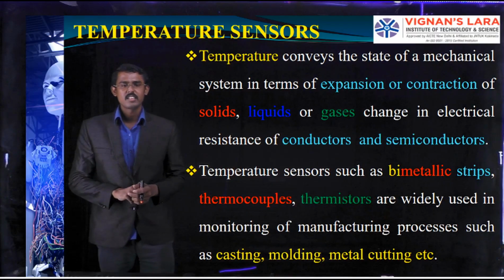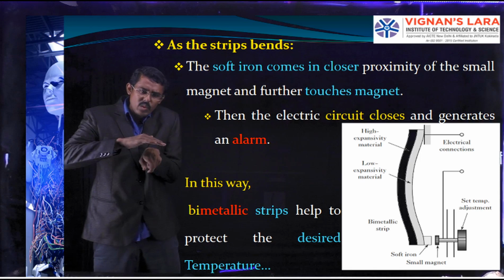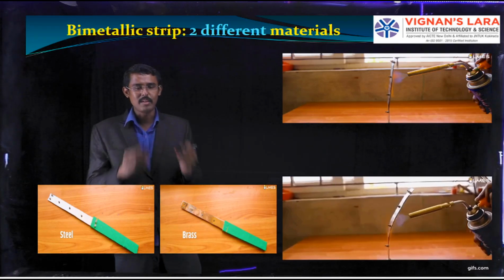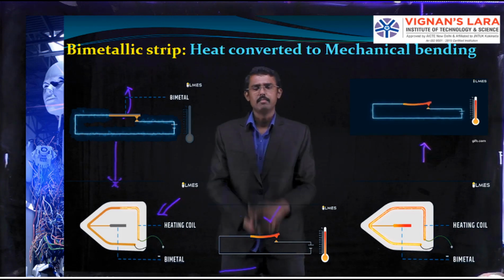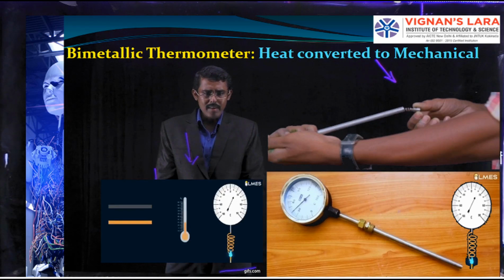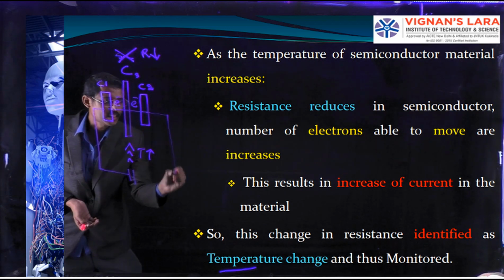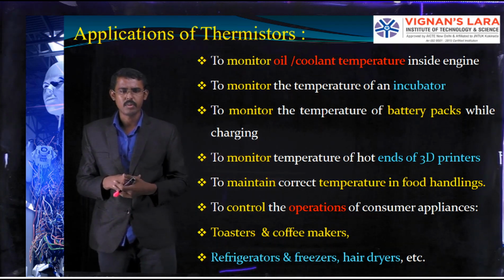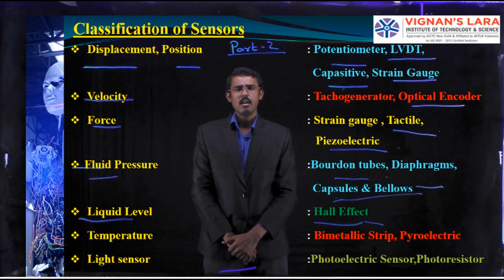Mechatronics - Unit 1 : Class19 - JNTUK-Bimetallic Strip-Temperature sensors-Thermometer-Thermistor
Class19 - JNTUK-Bimetallic Strip-Temperature sensors-Thermometer-Thermistor